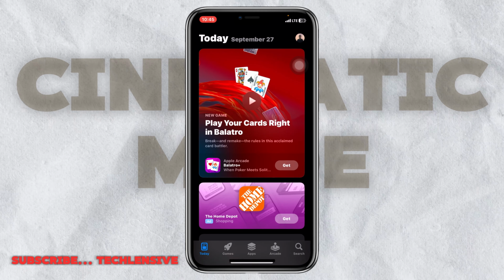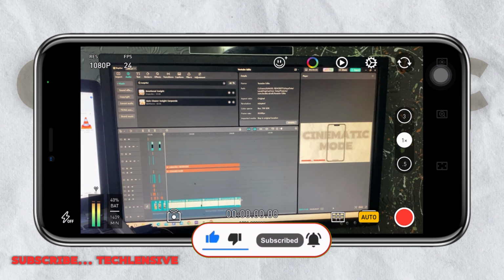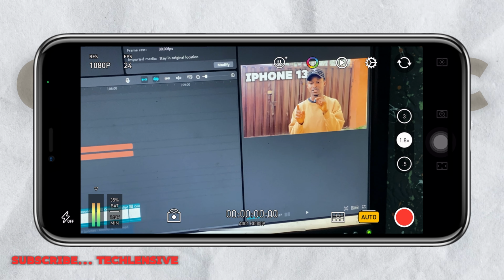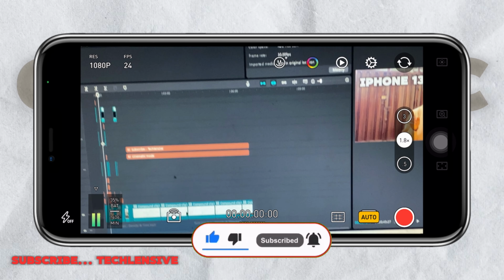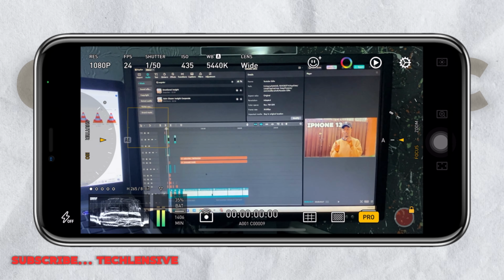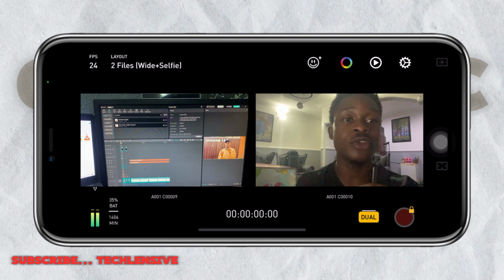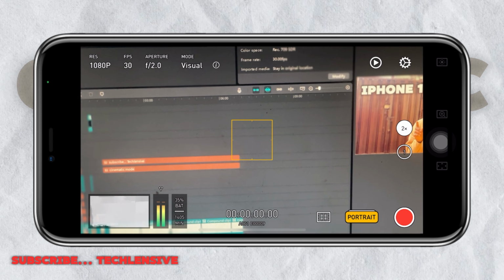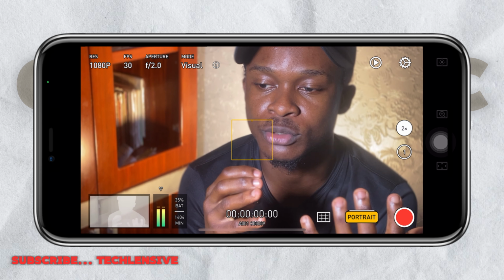How to turn on CINEMATIC MODE on the iphone 11pro and later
I Discovered the Secret to Cinematic Video on iPhone 11 Pro so you can Unlock the power of your iPhone 11 with our step-by-step tutorial on how to get Cinematic Mode! 🎥 Whether you're a budding filmmaker or just looking to enhance your videos, this guide will take you through the process of accessing and using the amazing Cinematic Mode feature available on iPhone 13 and later models, all while maximizing the capabilities of your iPhone 11. In this video, we will cover: - What Cinematic Mode is and why you need it - Step-by-step instructions to achieve a cinematic look on your iPhone 11 - Tips for shooting videos with depth effects and focus transitions - How to edit your footage to achieve that Hollywood-style finish Don't miss out on the chance to elevate your video content! Get ready to impress your friends and followers with stunning cinematic videos!